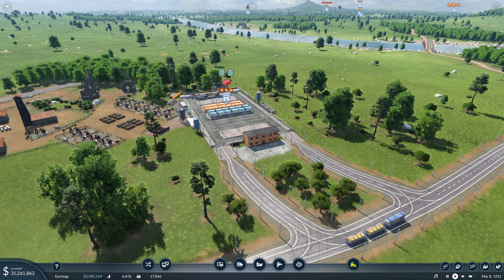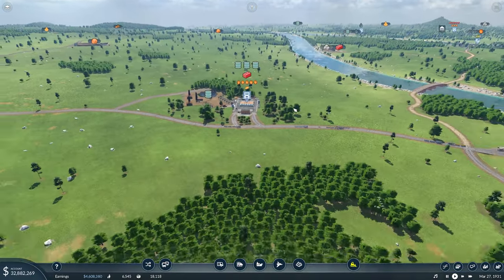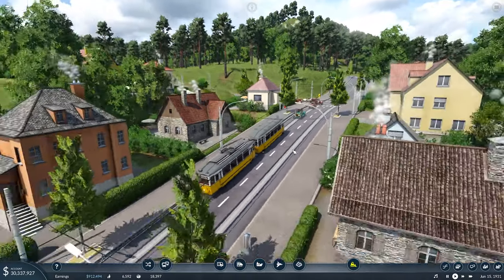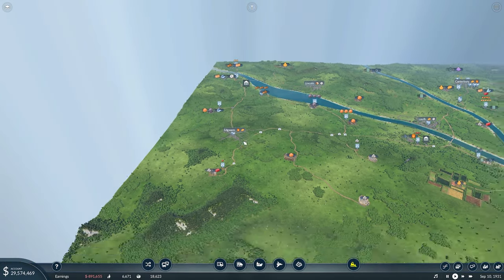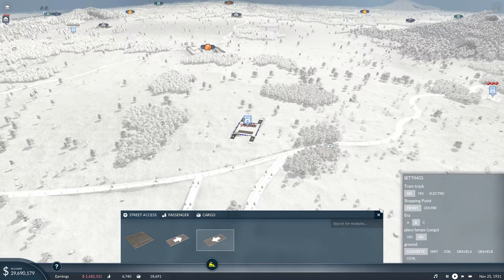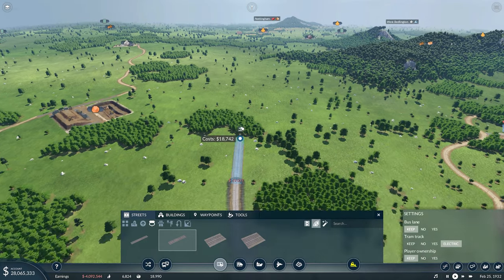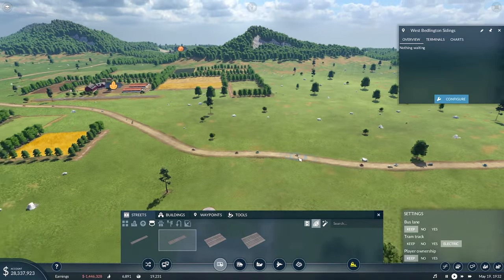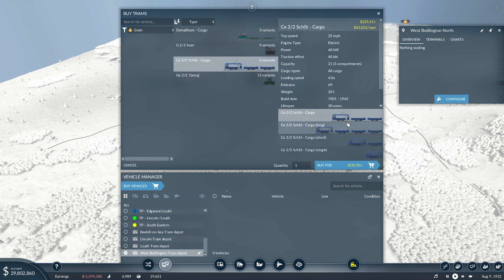Transport Fever 2 Gameplay | Only Trams | Ep 8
Here is the next episode in the Only Trams series of Transport Fever 2. Join me on this journey to see just how far we can get using only trams for both cargo and passenger travel.

I want to use lots of different types in the series to keep it varied.

MOD List so far as requested:

Alstom Citadis 302 1.1
Be 4/8 - AB und TransN 1.5
Bombardier Flexity Swift K5000 Koeln
Bombardier Flexity Swift M5000 Extra Carriage
British Tram Signs, Track and Signal
Bus,Tram and Truck station by Era 1.1
Bux/Trambahnof 6 Stops 1.2
CAF-URBOS3-RET repaint 1.1
Deluxe content
DMA Road Station 1.7
Duewag R-Wagen 1.1
English Electric 'Balloon' Tram
H0 Tiny Engine Depots 1.15
KTM2 tram with KTP2 waggons
KVV Duewag GT8-100C/2S and GT8-100D/2s-M
Large Tram/Bus station 1.2
Legacy vehicle
Manchester Metrolink AnsaldoBreda T68
Manchester Metrolike Bombardier Flexity Swift M5000
Modular Tram Station 1.7
Rathgeber Type P Munich 1.1
Siemens Avenio T Munich 1.7
Skoda 13T/14T/16T/19T (Electra)
Skoda 15T ForCity Alfa 1.5